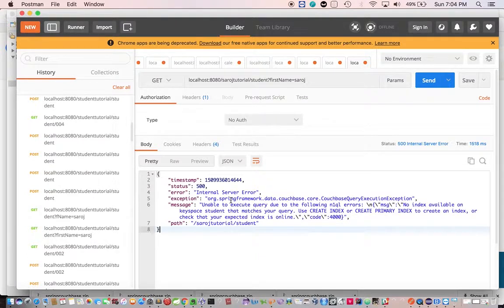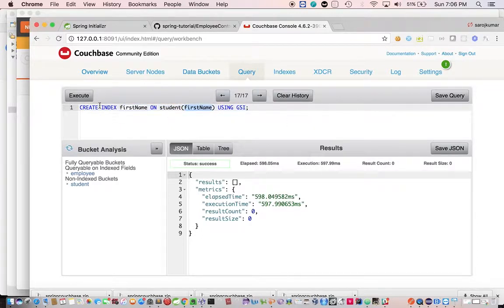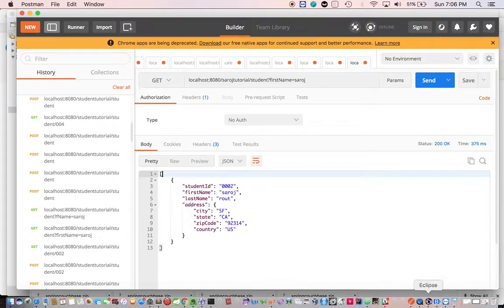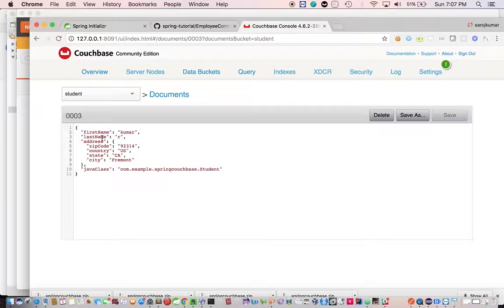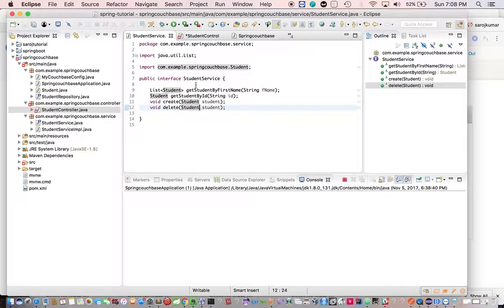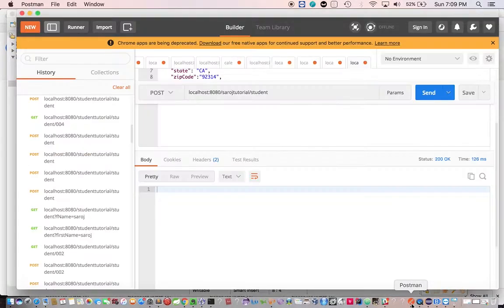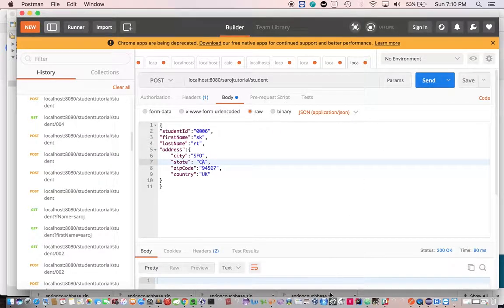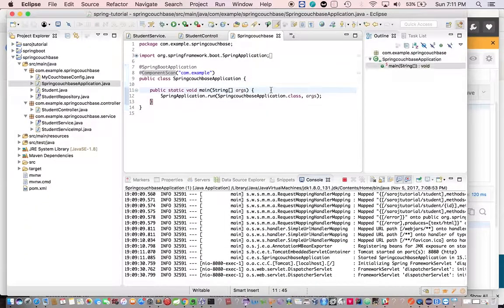Spring Boot Couchbase Integration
Continutaion of the previous video of Spring Data Couchbase